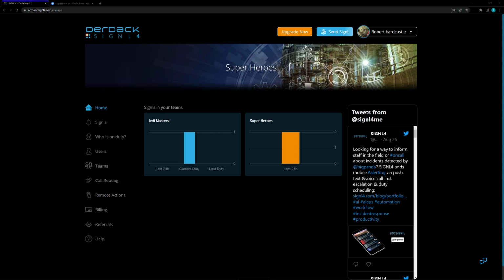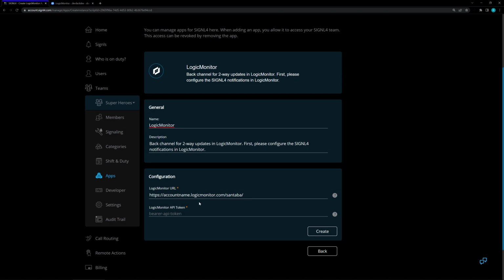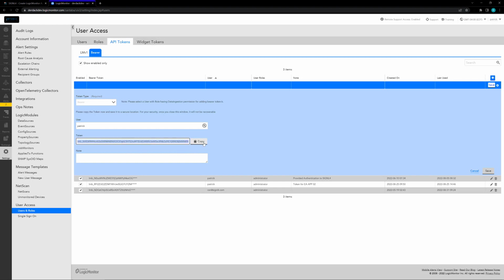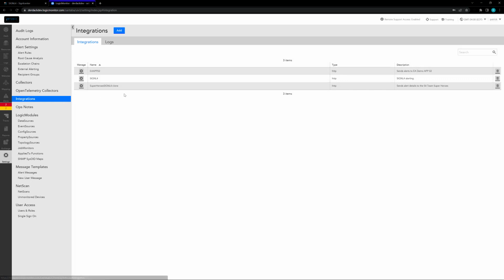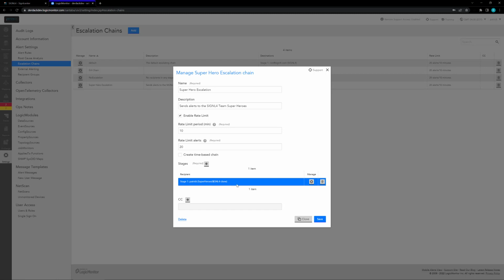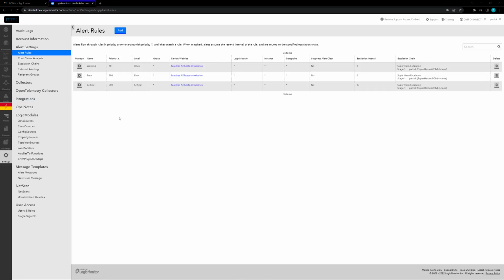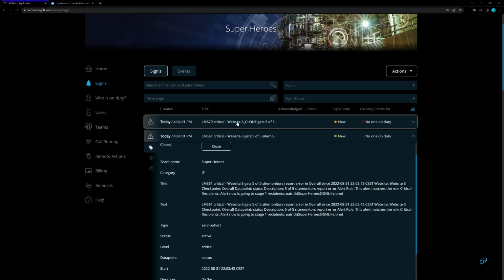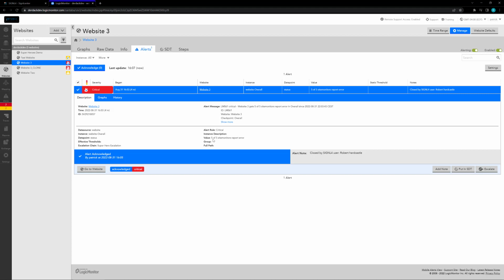Creating a 2-way connection between SIGNL4 and Logic Monitor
A walkthrough of using the SIGNL4 connector to connect to Logic Monitor for 2 way connectivity.